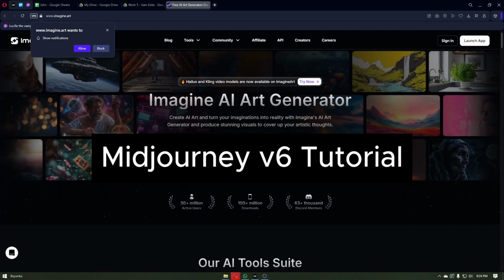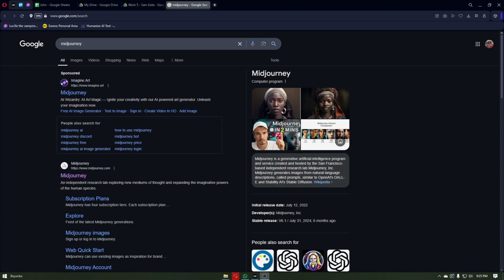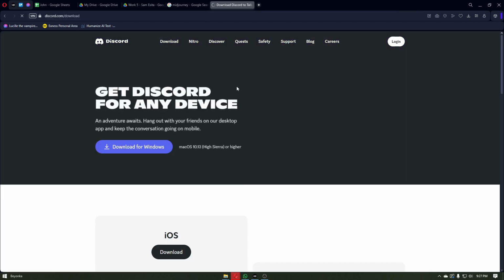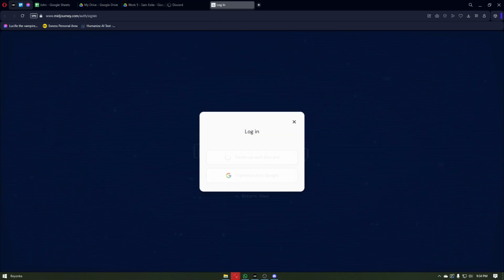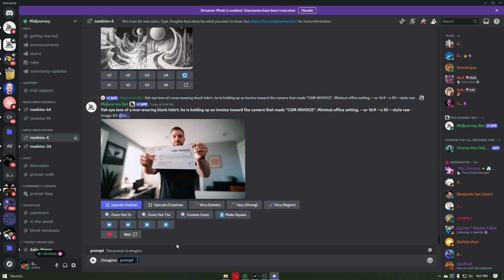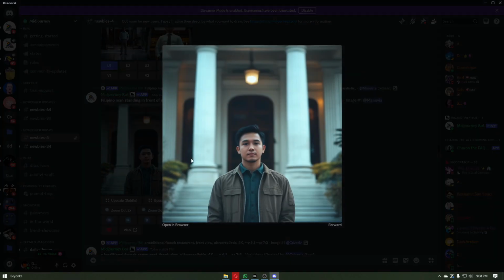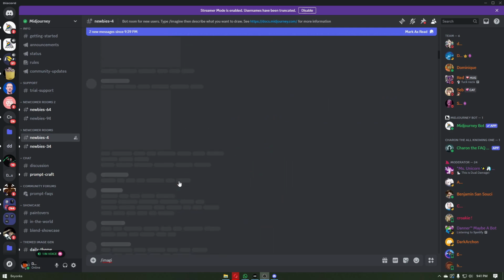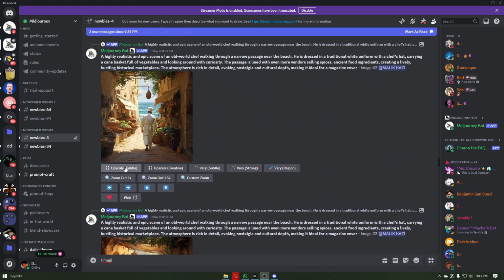MidJourney V6 Tutorials – How to Create Stunning AI Art! 🚀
Want to master AI image generation with the latest MidJourney V6? MidJourney is one of the most powerful AI art tools, allowing you to create realistic, high-quality, and detailed images with just text prompts. In this tutorial, I’ll show you exactly how to use MidJourney V6, explore its new features, and generate stunning AI artwork like a pro!

✅ What You’ll Learn in This MidJourney V6 Tutorial:
📌 What is MidJourney V6 & How It Works? – Overview of AI-generated art
📌 How to Access & Use MidJourney V6 (Step-by-Step Guide)
📌 New Features & Improvements in MidJourney V6
📌 How to Write the Best Prompts for MidJourney V6
📌 Advanced Prompting Techniques for Realistic & Artistic Images
📌 How to Fine-Tune AI Art with Parameters & Settings
📌 Best Use Cases – Logos, Digital Art, Concept Designs & More
📌 MidJourney V6 vs. Previous Versions – What’s Changed?

⏳ Timestamps & Video Chapters:
Introduction: What’s New in MidJourney V6?
How to Set Up & Use MidJourney V6 for AI Art Creation
Writing the Best Prompts for High-Quality AI Images
Exploring MidJourney V6 Settings, Parameters & Customization
Advanced Techniques for More Realistic & Artistic Images

🔥 Why Use MidJourney V6 for AI Art?
✔ Generate Ultra-Realistic AI-Generated Images with Ease
✔ Create Stunning Artwork, Concept Designs & Digital Illustrations
✔ Experiment with New Features & Advanced Prompts in V6
✔ MidJourney V6 Offers More Control, Detail & Customization Than Ever!

✅ Beginners Learning AI Art & MidJourney for the First Time
✅ Digital Artists & Designers Looking for Creative AI Tools
✅ Content Creators, Marketers & Branding Experts
✅ MidJourney Users Upgrading from Previous Versions
✅ Anyone Exploring AI-Generated Art for Fun or Business

📢 Follow me for more AI art tutorials, MidJourney tips, and digital creativity hacks!